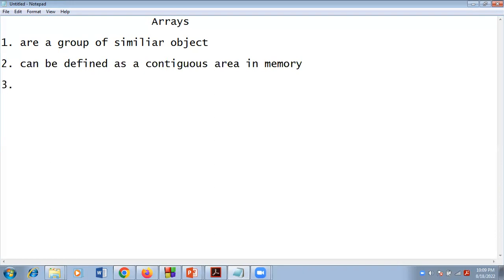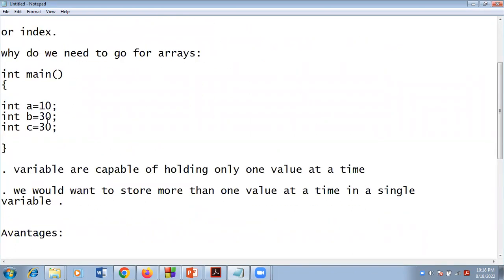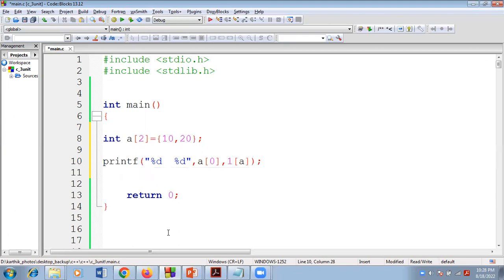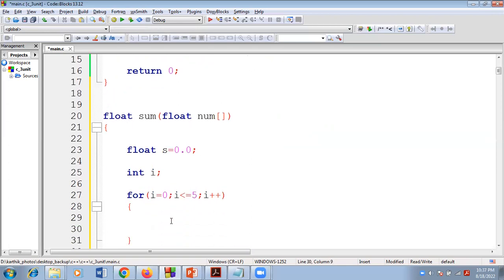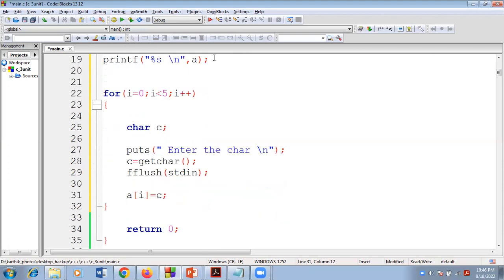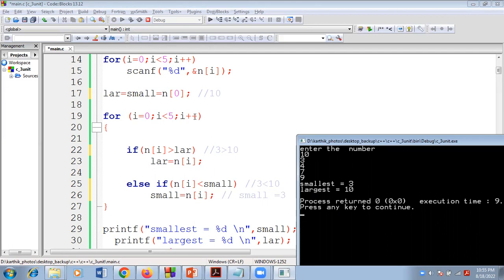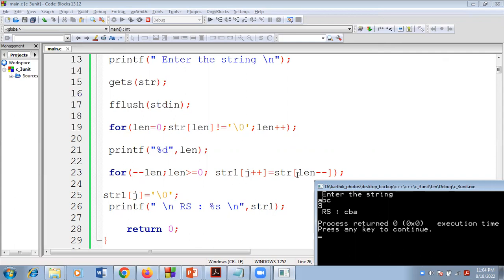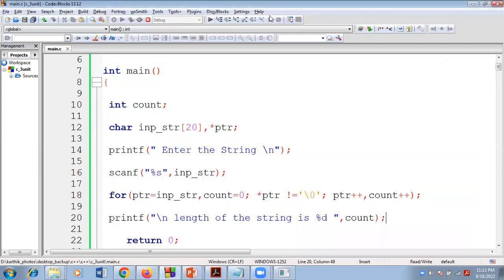Arrays interview preparation complete guide part-1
Practice Arrays concept with practical demonstration  to get prepared for interviews.

To get more aptitude questions , enote ,interview questions follow me on Sookshmas.